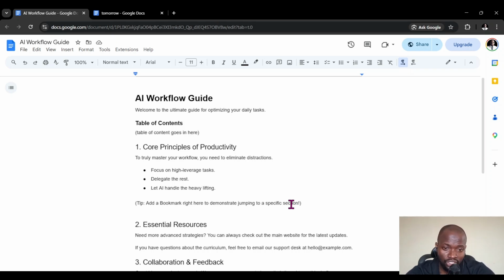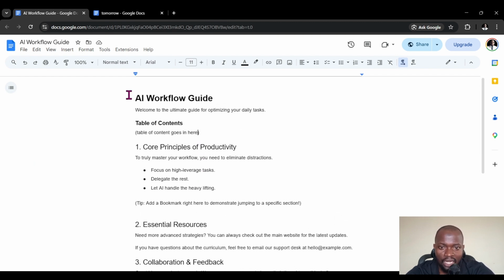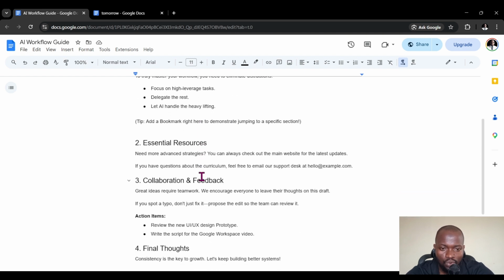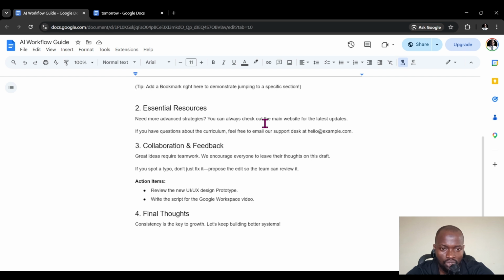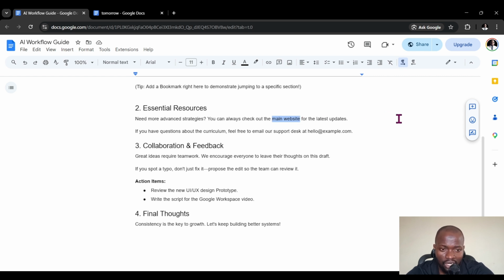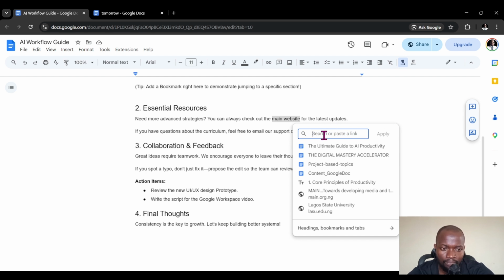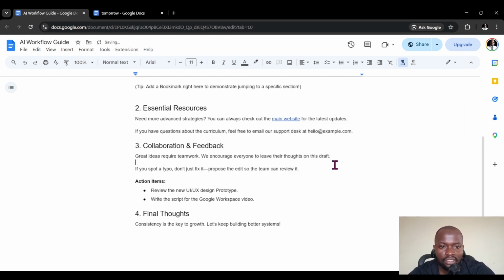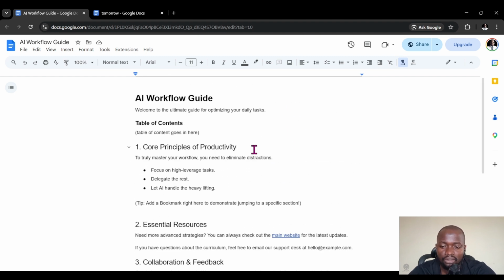How to add an hyperlink like a pro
In this video, I will show you how you can add an hyperlink in the fastest possible way in Google Document.